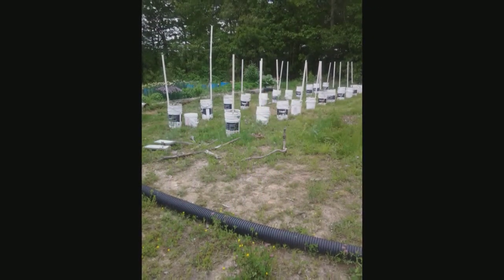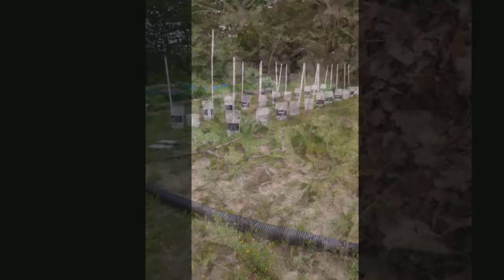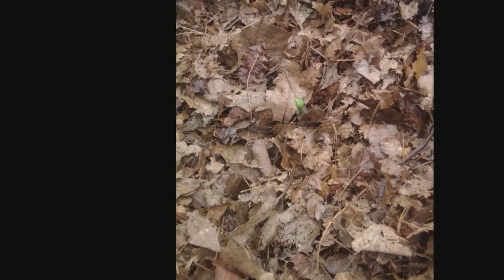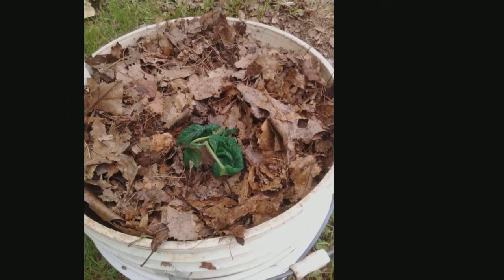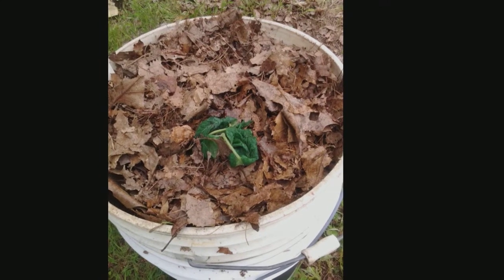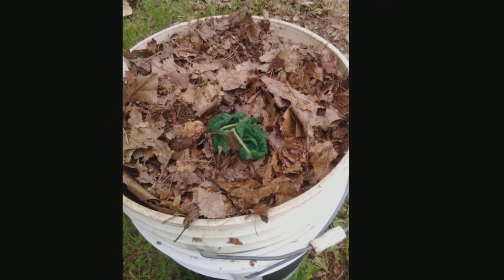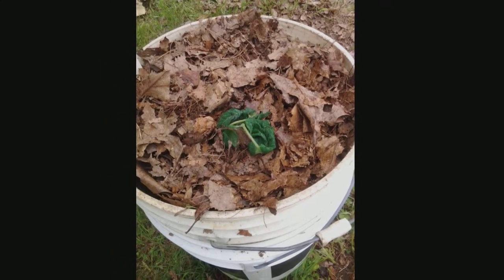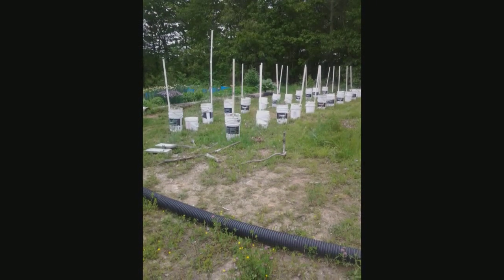How To Plant A Broken Tomato Plant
I planted the root ball with 2" of stem and no leaves and the rest of the stem with no roots.
I want to see if they'll both survive and if one does better than the other.
If there is something in my garden that you'd like to know more about go ahead and ask and I'll do a video on it.